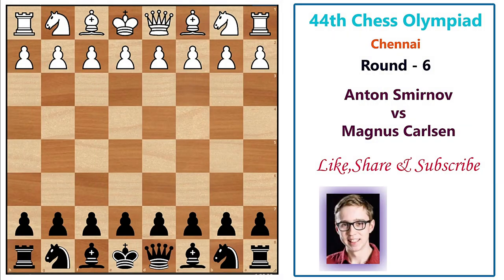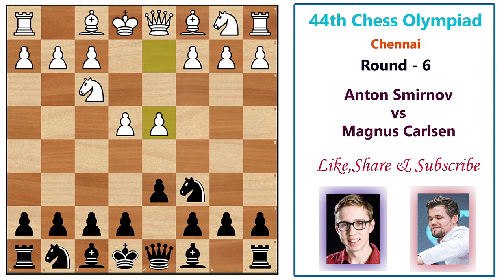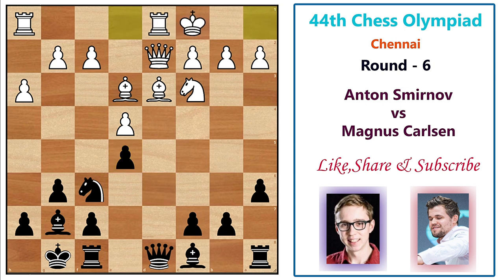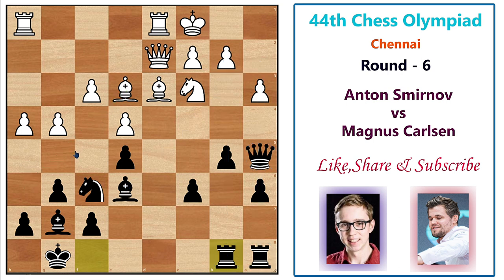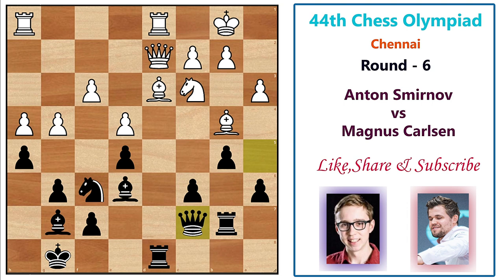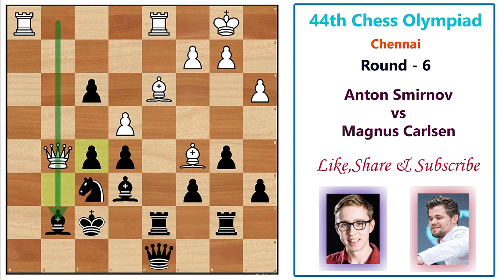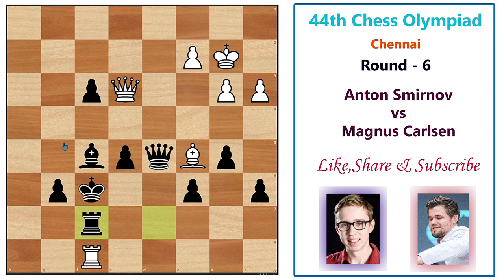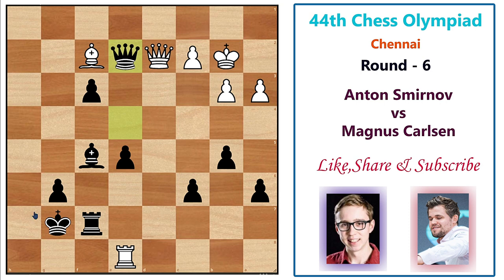Anton Smirnov vs Magnus Carlsen,Chess Olympiad 2022,Olympiad 2022 round 6,Australia vs Norway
In this video i discussed the game Played between Anton Smirnov vs Magnus Carlsen,Chess Olympiad 2022,Olympiad 2022 round 6,Australia vs Norway